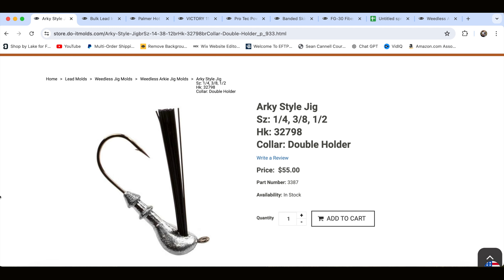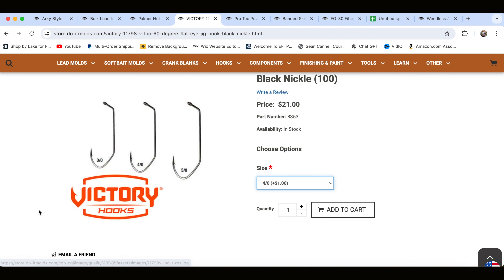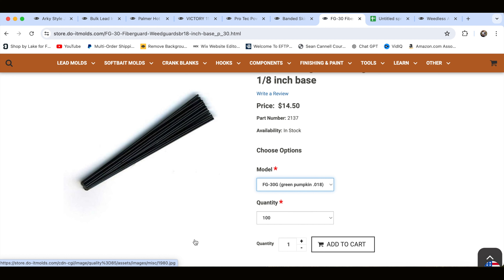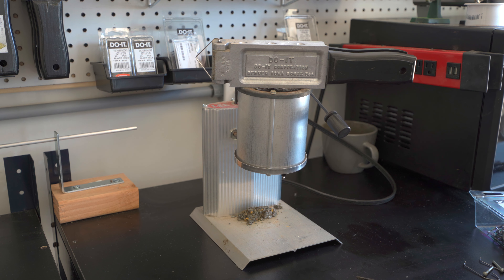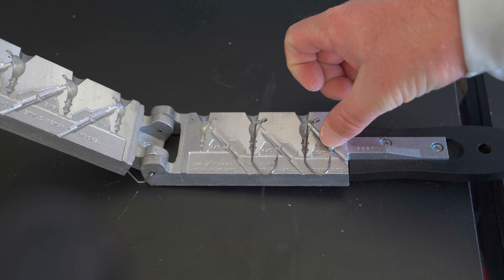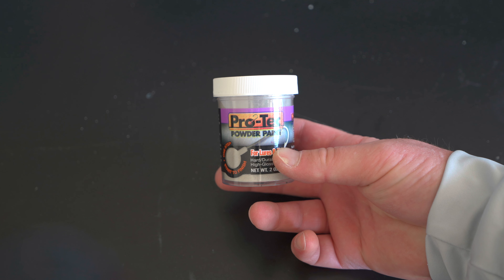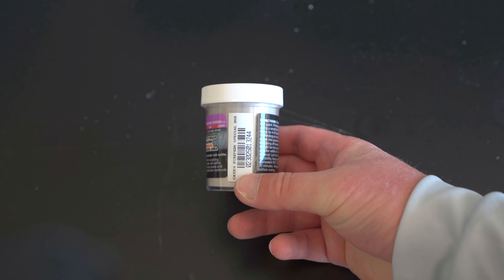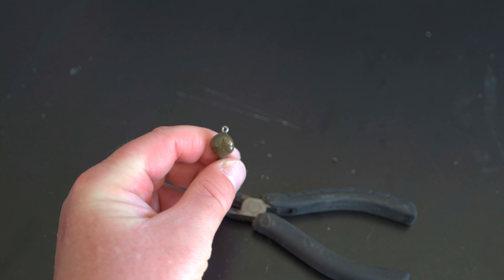Make Bass Fishing Jigs For Under $1.50!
Here's how to make Bass Fishing Jigs for under $1.50. These jigs will catch tons of fish, and big largemouth and smallmouth bass all over the country.